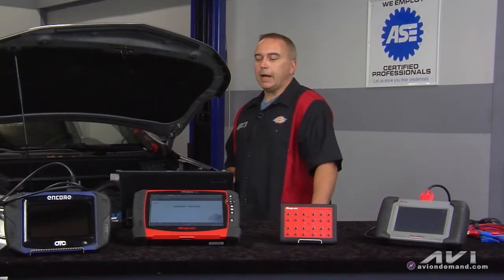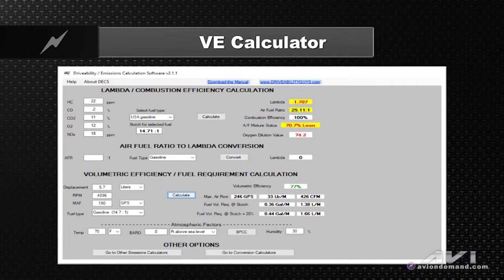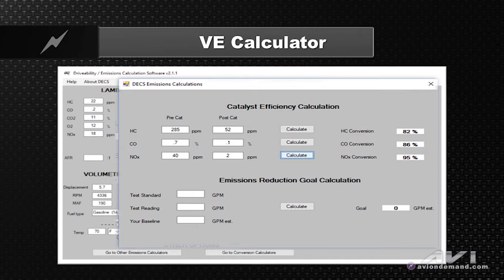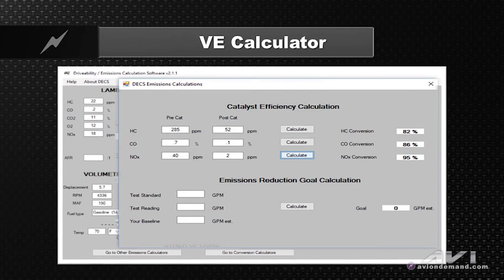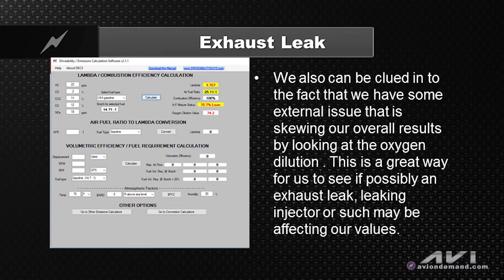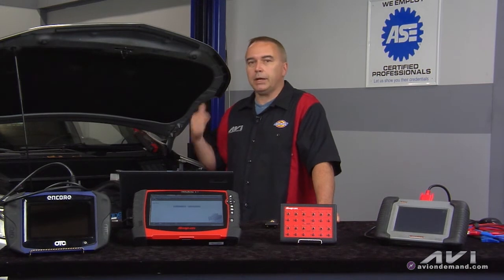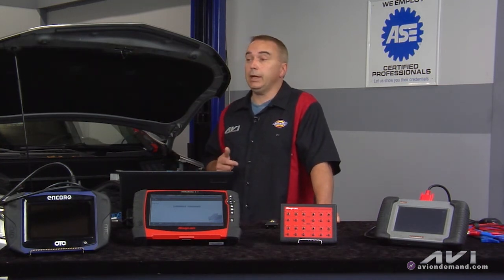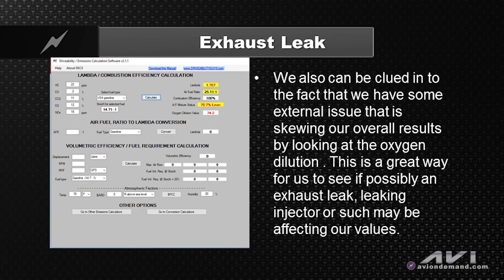Using Efficiency Calculation to Fix a P0420 Code w/ John Forro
Often times when a P0420 a technician will assume its a bad converter because and most of the time they are right. One of the most common P0 Code will relate to a bad sensor , but it could also be a bad sensor or a false reading. To precisely locate the issue, AVI Instructor John Forro, uses a efficiency calculator to locate and discern a P0420 code.